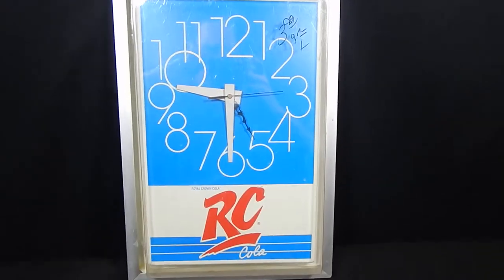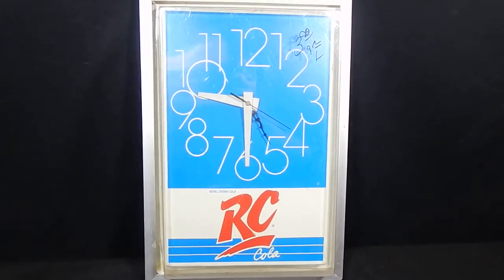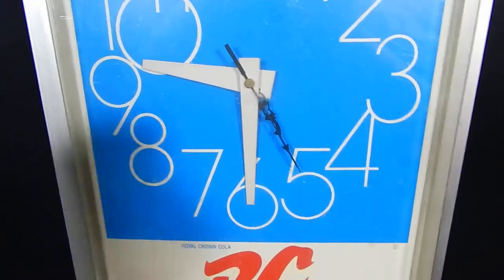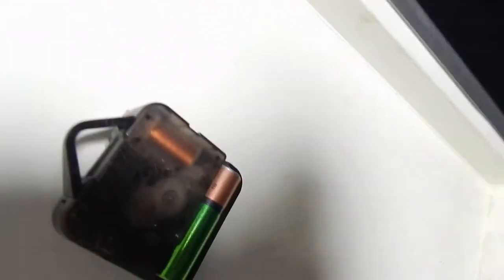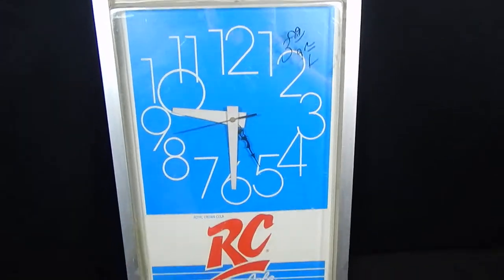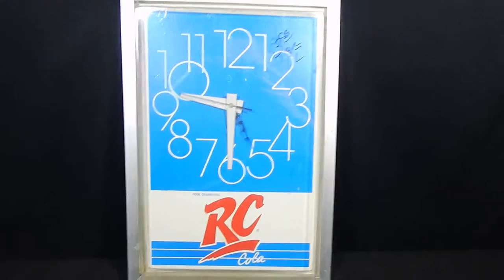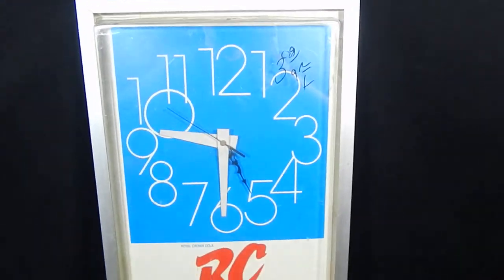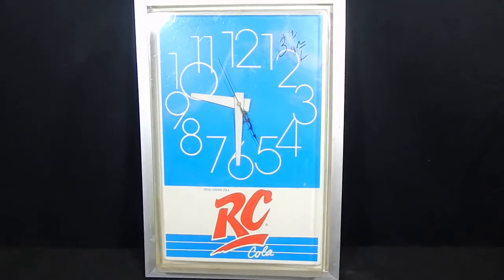RC COLA BATTERY OPERATED CLOCK EBAY PRODUCT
CHECK US OUT ON EBAY
EBAY AUCTION
EBAY PRODUCT
SALE
FOR SALE
EBAY FOR SALE
2018 FOR SALE